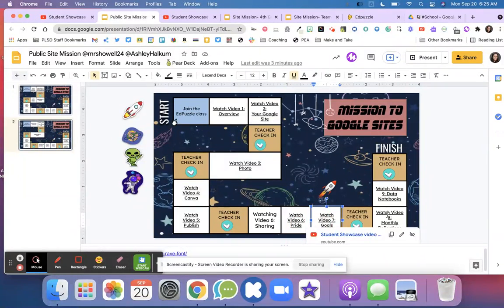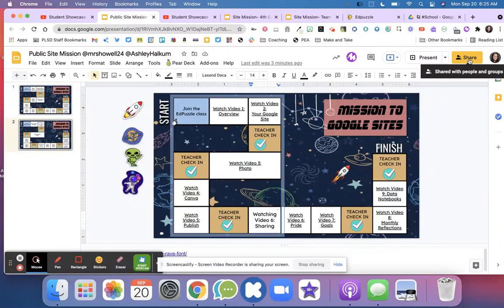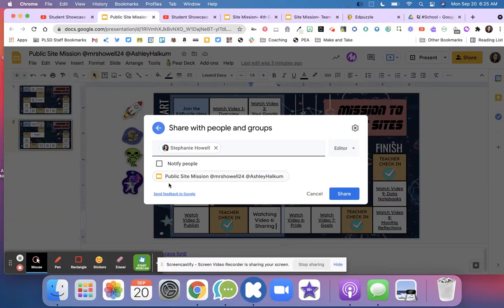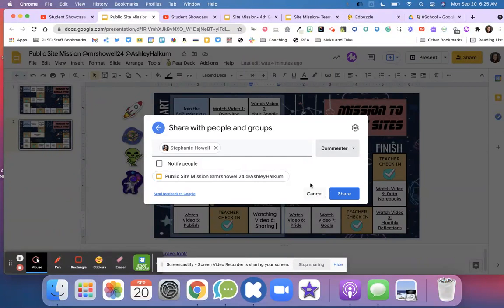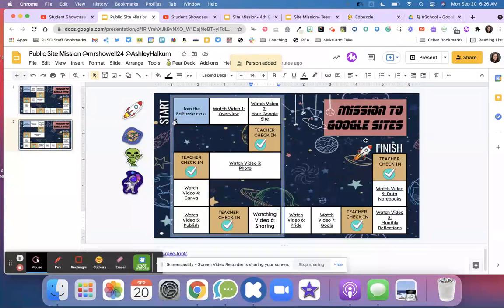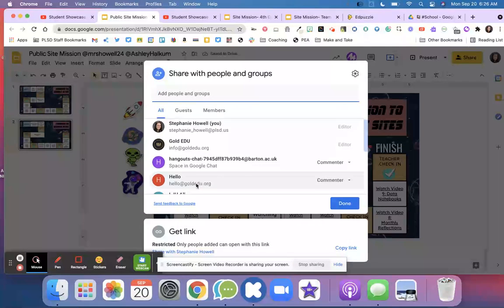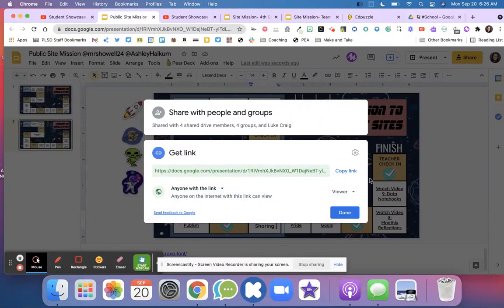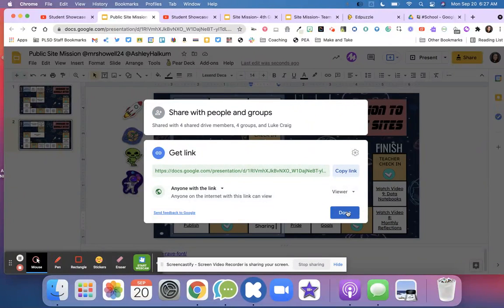Student Showcase: Sharing